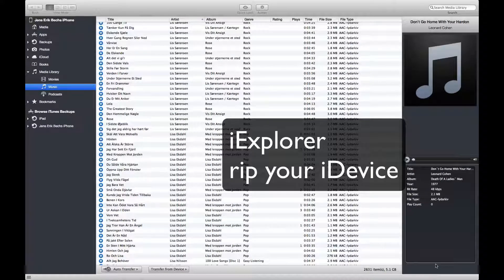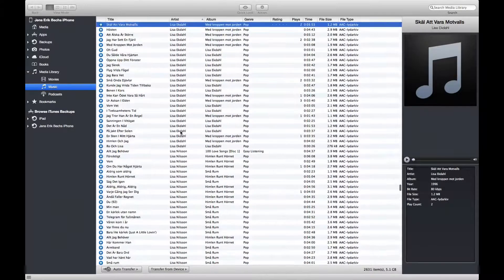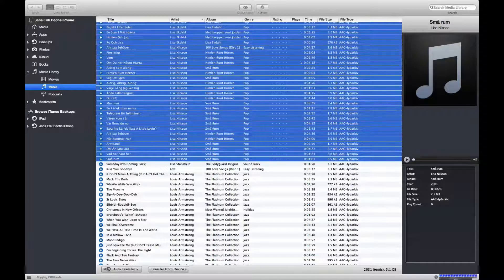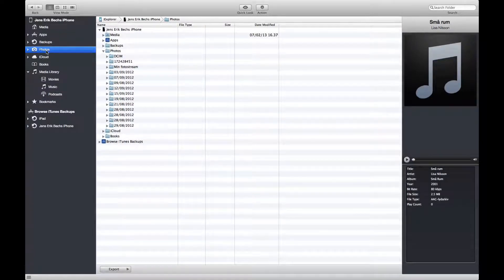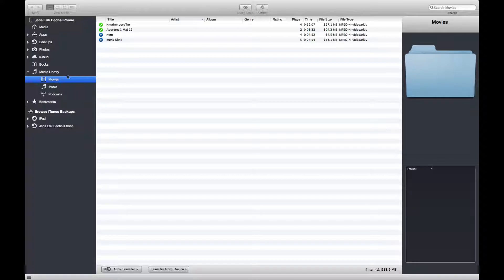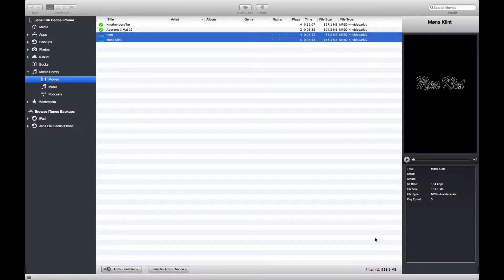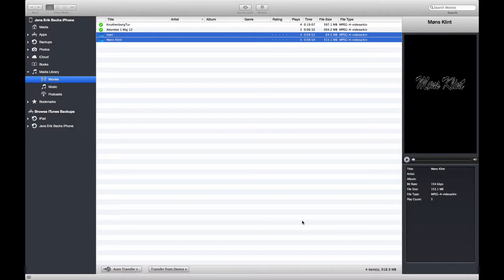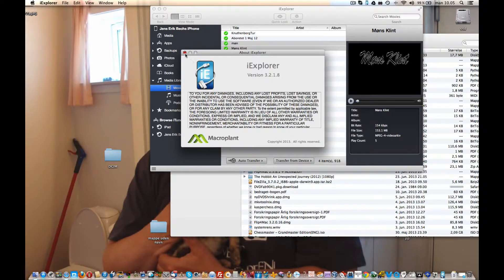iPhone, how to transfer files with "iExplorer"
"iExplorer" from "Macroplant" is the only way I know to transfer content from Your iPhone/iPad to Your computer.
It is even able to add the transfered files to "iTunes". for later synchronization, back to the "iPhone". Or You could transfer movies to the movie folder, music t the music folder, and Yes! Photos from the Photo tab which has been deleted from the camera roll, can be transferred back to the computer!